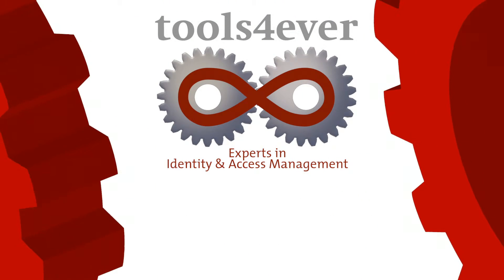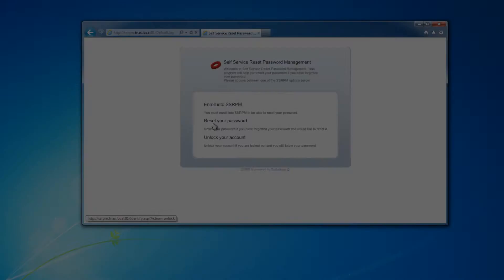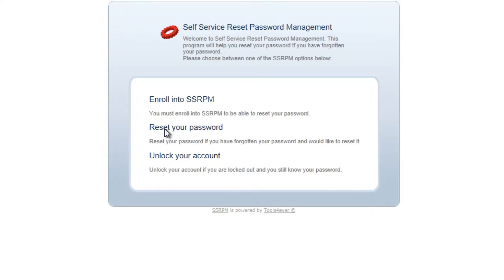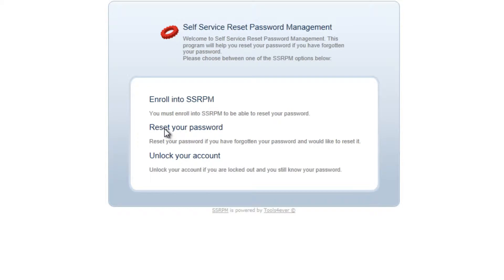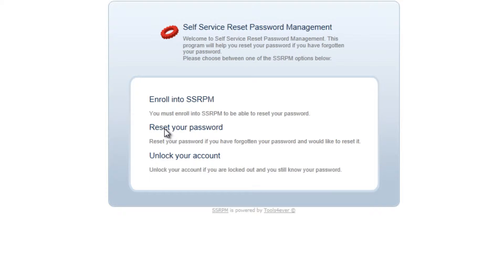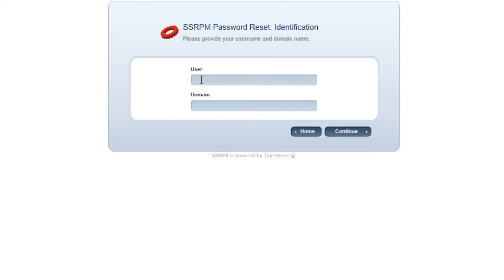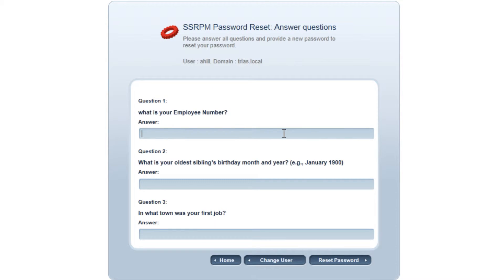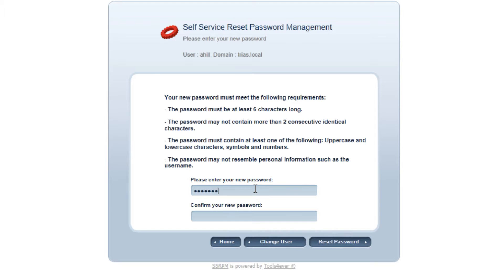Using the Web Interface on Tools4ever Self Service Reset Password Management (SSRPM)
This video demonstrates how end users can use the web interface on Self Service Reset Password Management (SSRPM) to reset their password from anywhere that they have internet access.

Tools4ever's Self Service Reset Password Management (SSRPM) is a software solution that allows end-users to reset their password on the basis of a number of simple, predefined questions. The "Forgot My Password" button is integrated into the standard Windows Logon screen and supports a number of platforms.